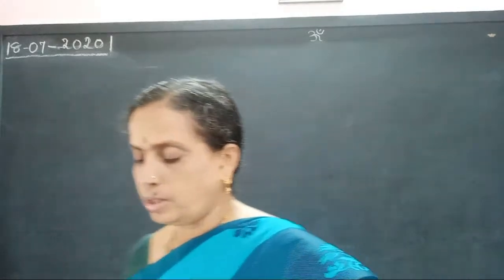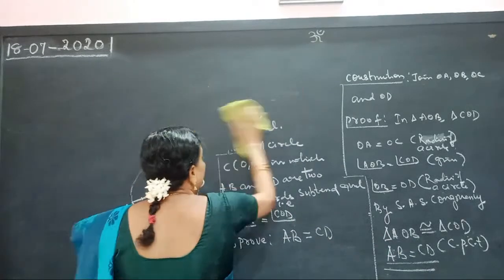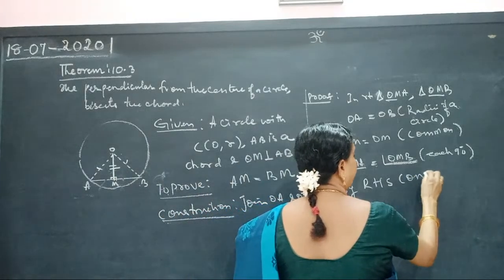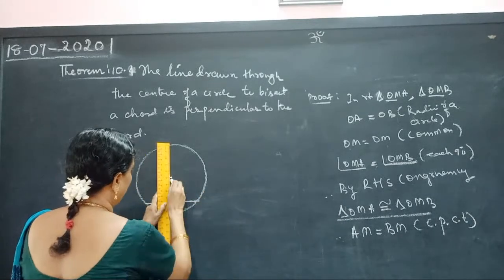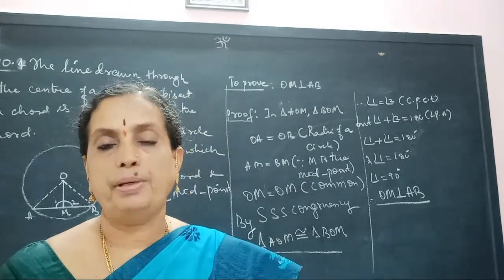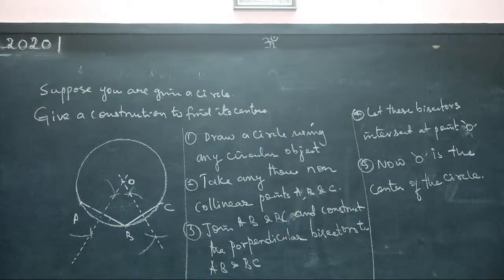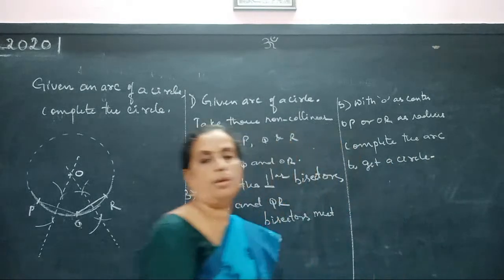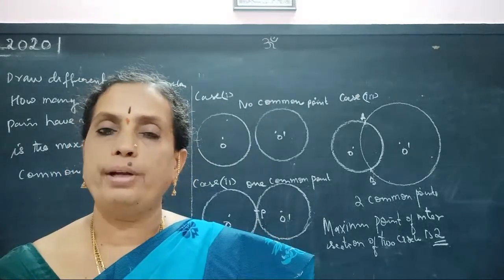Learners Digital | Circles | Class IX | Nandini Maa'm